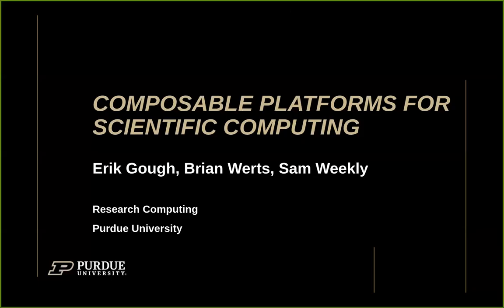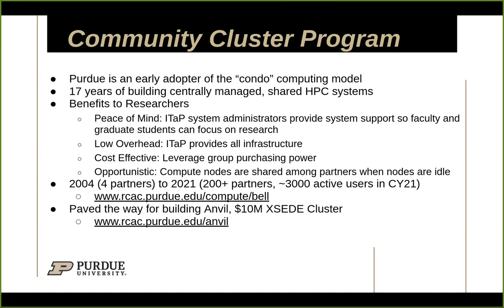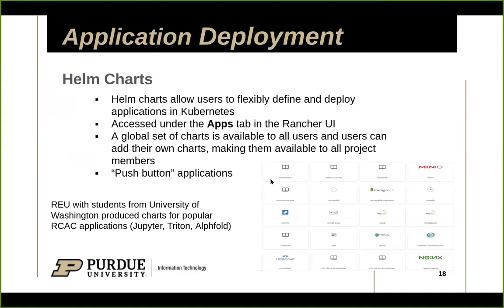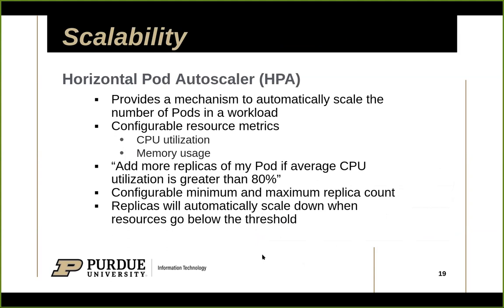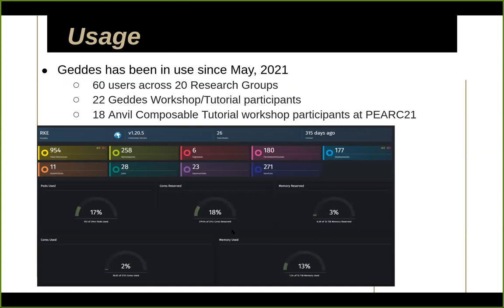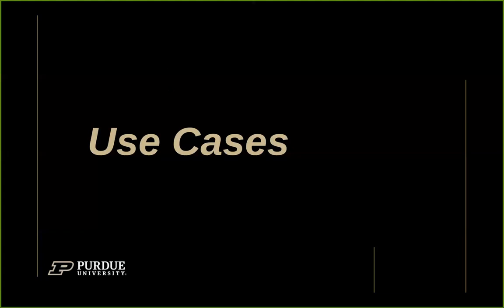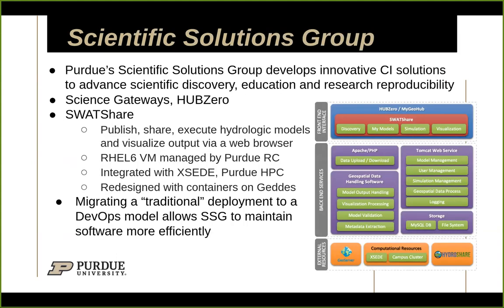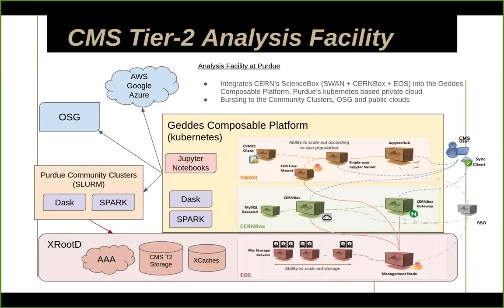2022-03-22 - Gough, Werts, Weekly - Composable Platforms for Scientific Computing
Title:
Composable Platforms for Scientific Computing: Experiences and Outcomes

Speakers:
Erik Gough, Brian Werts, Sam Weekly - Rosen Center for Advanced Computing, Purdue University

Abstract:
The Geddes Composable Platform is an on-premise Kubernetes-based private cloud hosted at Purdue University that’s designed to meet the increased demand for scientific data analysis and to promote "SciOps" — the application of DevOps principles in scientific computing. The platform has supported research groups and data science initiatives at Purdue, enabling as many as sixty users from a variety of scientific domains. In this seminar, we will give a technical overview of the platform and its components, summarize the usage patterns, and describe the scientific use cases the platform enables. Some examples of services deployed through Geddes include JupyterHubs, science gateways, databases, ML-based image classifiers, and web-based BLAST database searches. The same technology behind Geddes is found in Purdue’s new XSEDE resource named Anvil, which provides composable computing capabilities to the broader national research community.

Bios:
Erik Gough is a lead computational scientist in the Research Computing department at Purdue University. He has been building, maintaining and using large scale cyberinfrastructure for scientific computing at Purdue since 2007. Gough is a technical leader on multiple NSF funded projects, including an NSF CC* award to build the Geddes Composable Platform.

Brian Werts is the lead engineer for the design and implementation of Purdue’s Geddes Composable Platform and a HIPAA aligned Hadoop cluster for researchers that leverages Kubernetes to help facilitate reproducibility and scalability of data science workflows.

Host of Seminar:
Jonathan Skone, Advanced Technologies Group